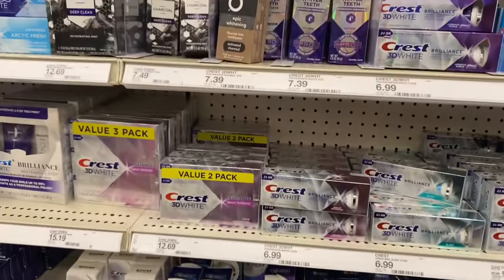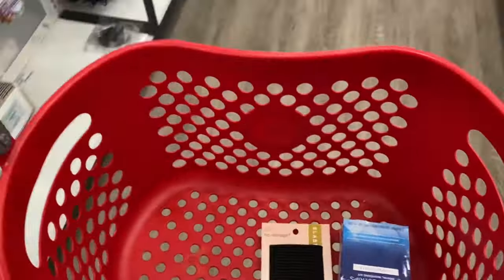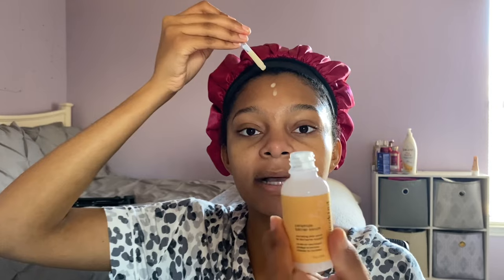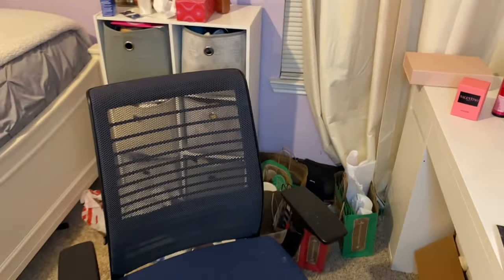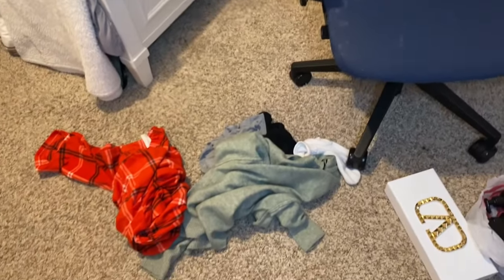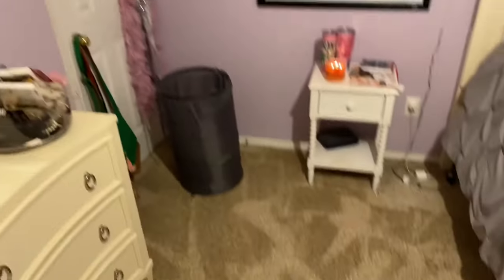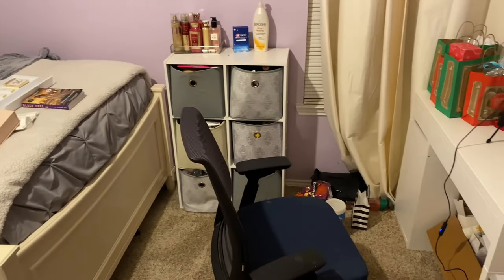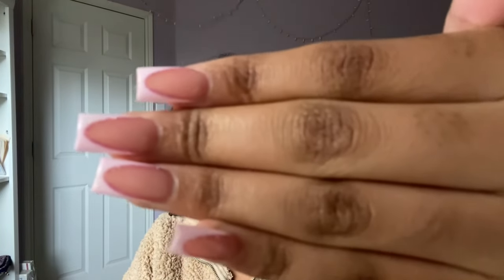WEEKEND RESET ROUTINE | new nails, skincare routine, pamper weekend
sunday reset routine,sunday reset,reset routine,sunday reset routine vlog,self care routine

Turn on your Post notifications for my channel🔔

Filming info🎥
camera: IPhone 11
Editing apps: Capcut and Phonto